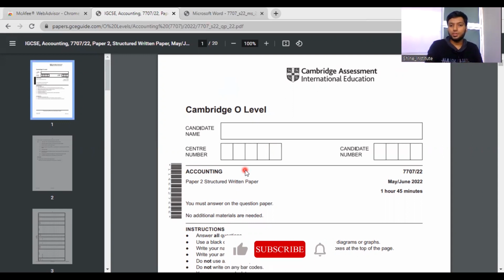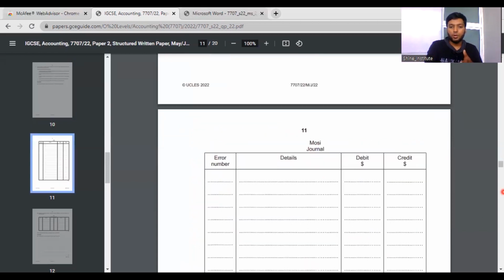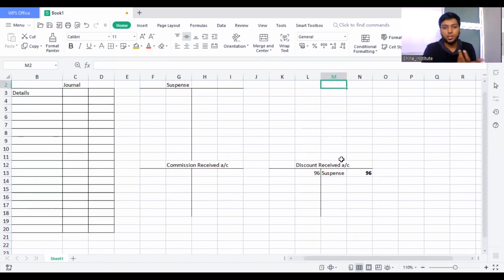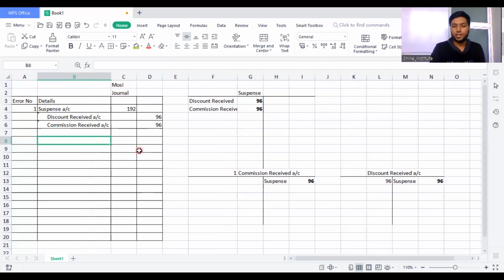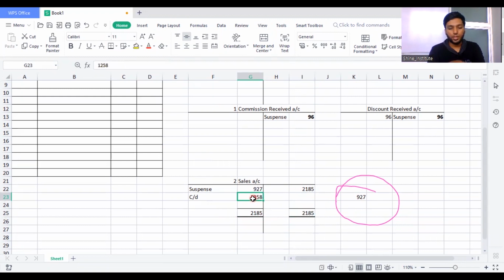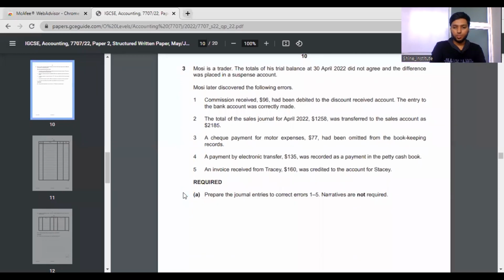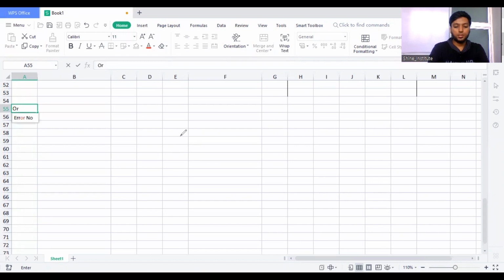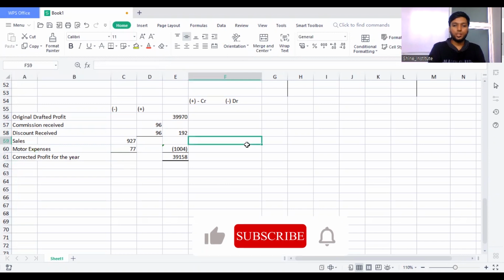7707/22 May June 2022 - Question 03 - Cambridge OL accounting Past paper solved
Accounting
Economics
Business studies
Commerce